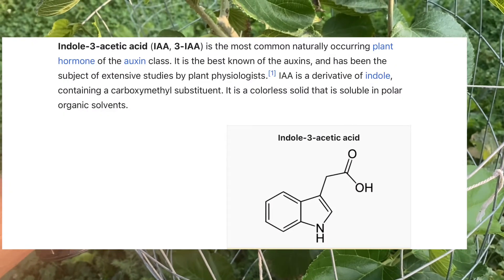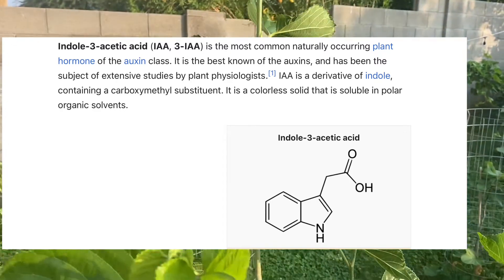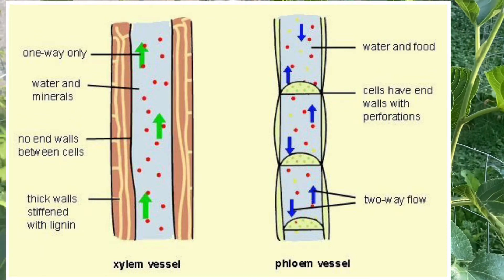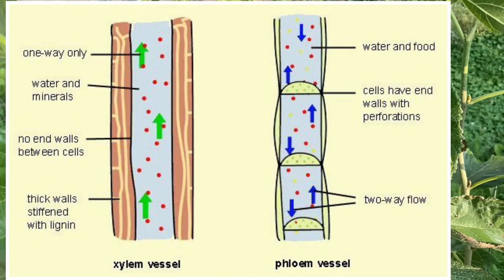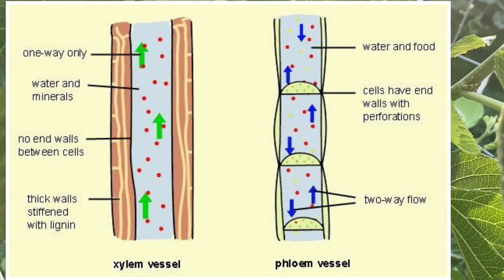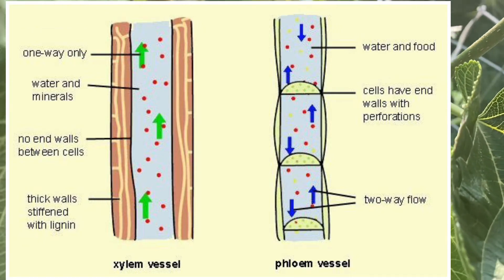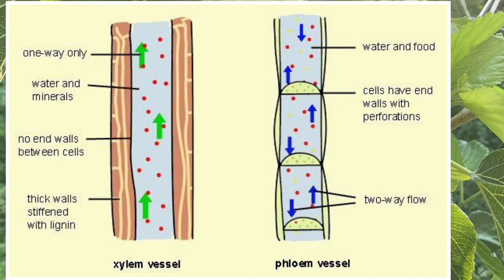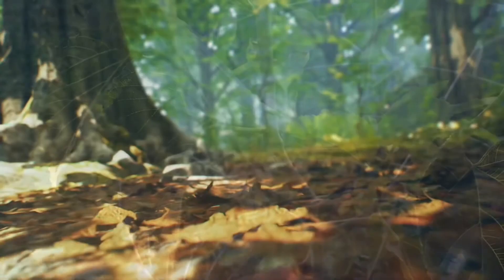What is Apical Dominance? “Tips” for Controlling the Eventual Shape of your Trees, Bushes, and Vines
Included in this video is a discussion about apical dominance and how apical dominance governs the growth and eventual shape of your plants. Understanding this physiology of your plants can help you to predict what form they will have if you use different pruning strategies.

My Smart B-hyve Irrigation controller/Timer
My Gazebo Tent Structure: